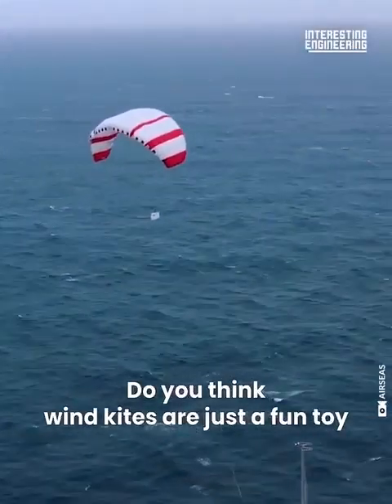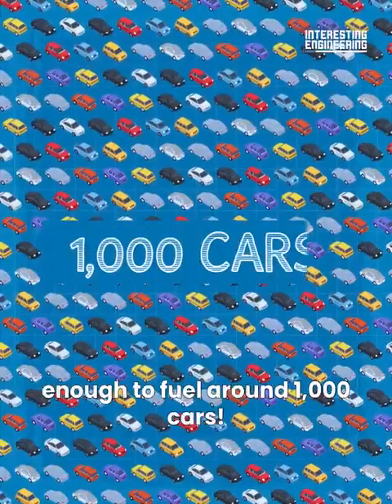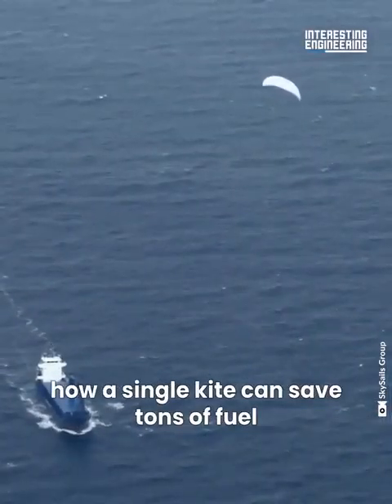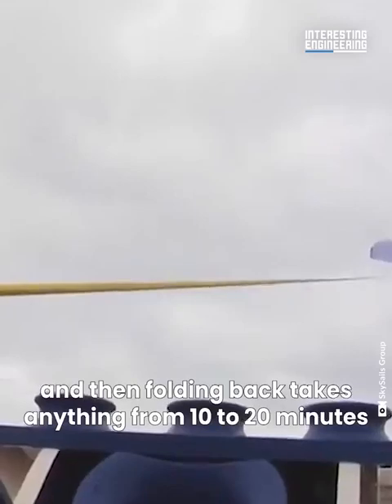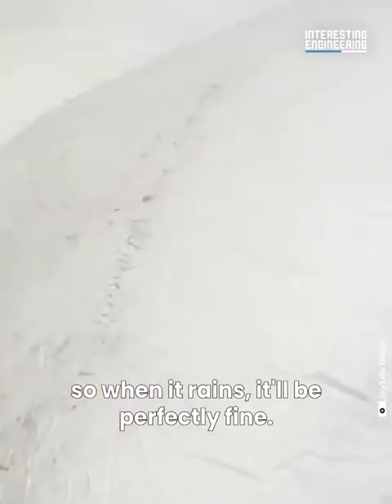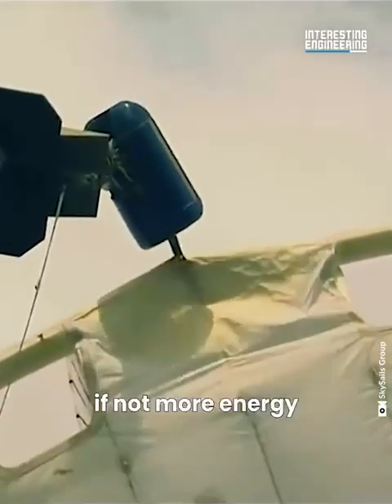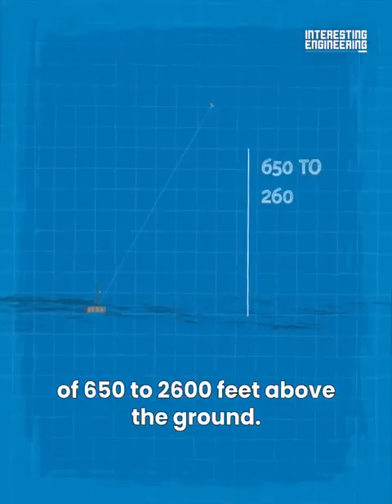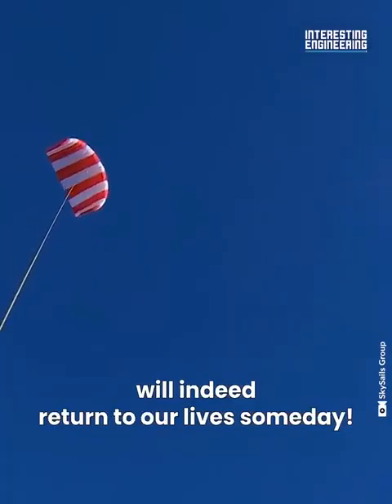Wind Power, Non conventional source of Energy. بحری جہاز کو ہوا کی طاقت سے چلانا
To run ships in oceans with the help of wind power. Wind power is very important source of non conventional energy.